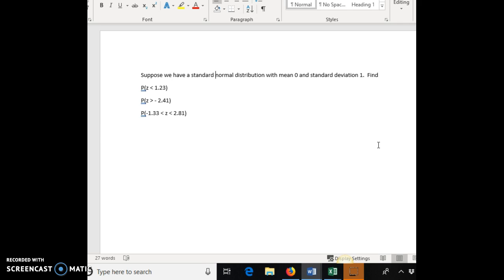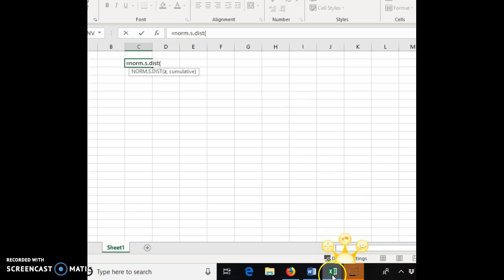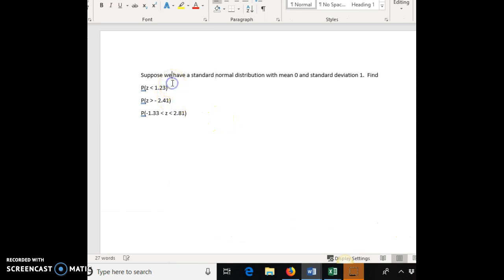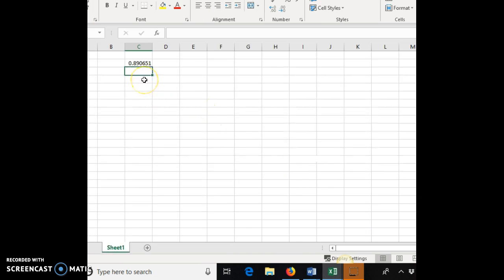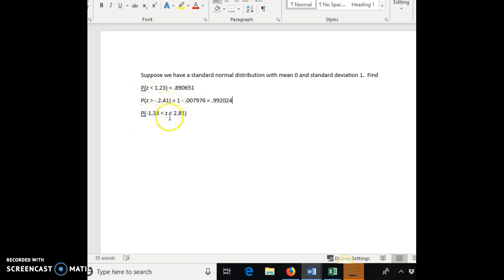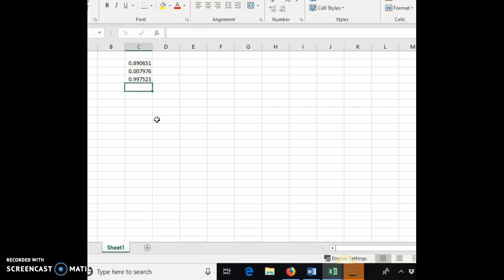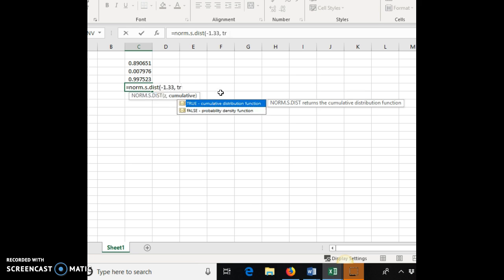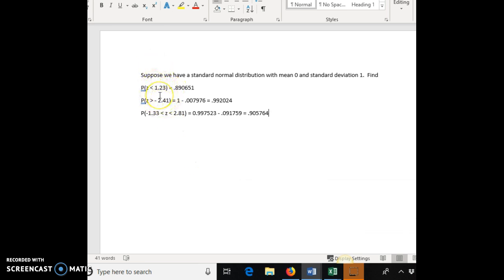Using Excel for z values